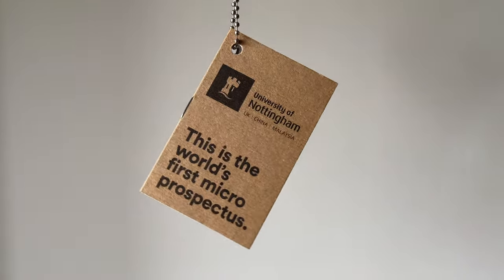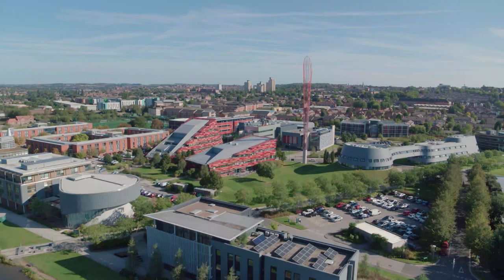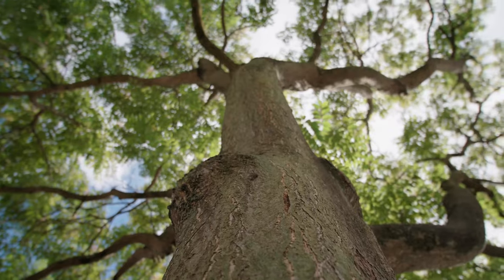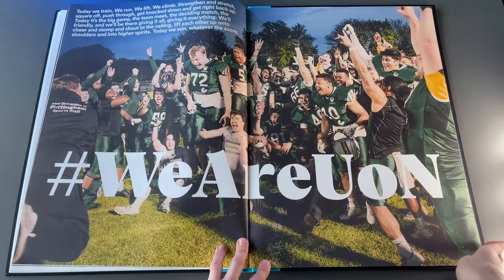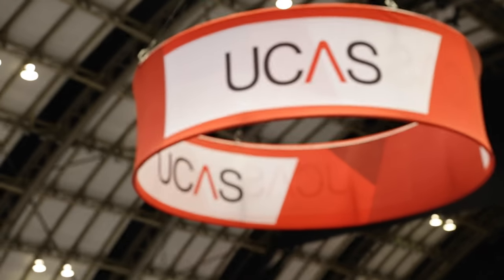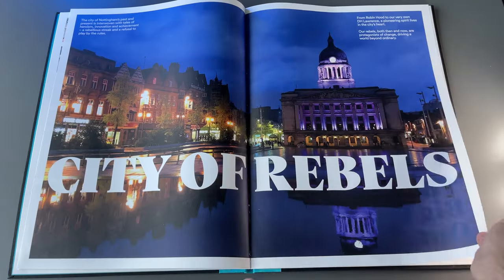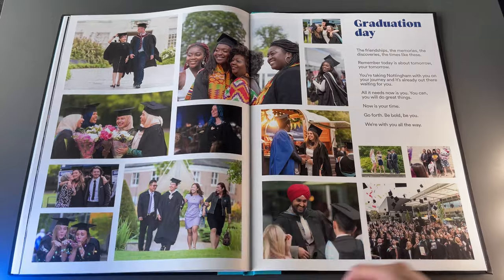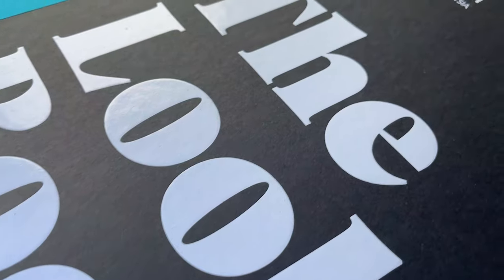Introducing: The Look Book | University of Nottingham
Introducing… 🥁
…The Look Book! 📘

As our new 'prospectus' is a bit different this year, we also wanted to give visitors to UCAS Fairs a visual flavour of what they can expect from the University of Nottingham.

That's why we've created The Look Book. A visual illustration of UoN; our scenery, our buildings, our accommodation and, most importantly, our people.

Very limited copies have been printed and, as such, The Look Book is only available to see at our stand at the UCAS Fairs. It is not a normal ‘take home’ prospectus but gives an insight into some of the unique sights and experiences that you can expect when you come to our amazing University – right through from Freshers Week to Graduation.

Come and have a flick through at your local UCAS Fair!